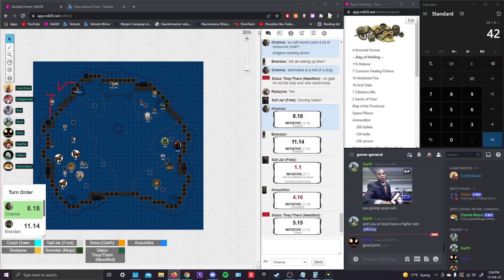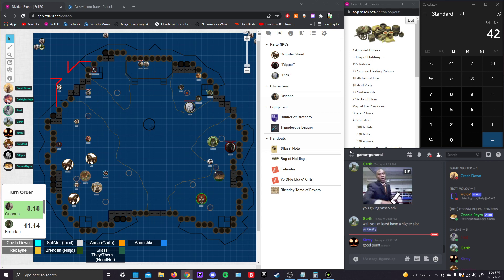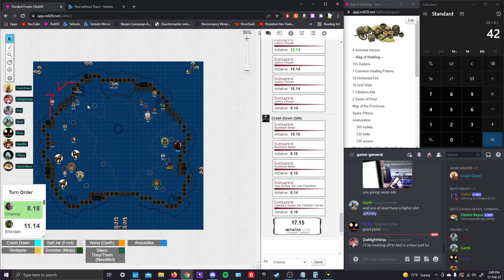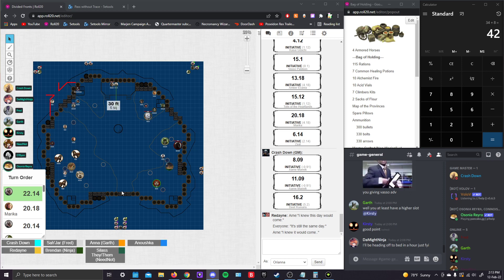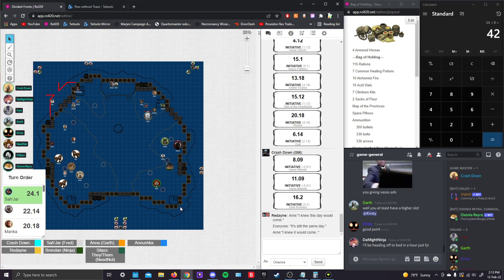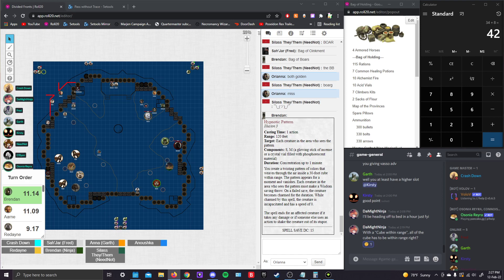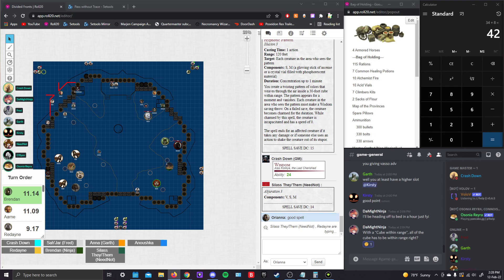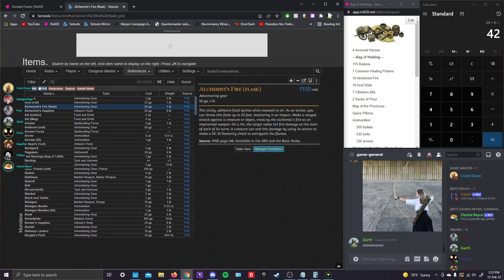Februrary 12th, Part 3 [Hold the Line]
Next week: Smack Down of the century!